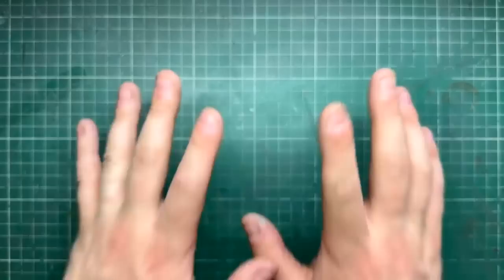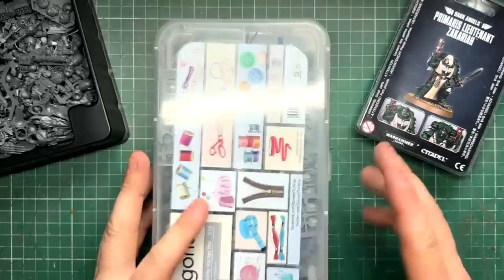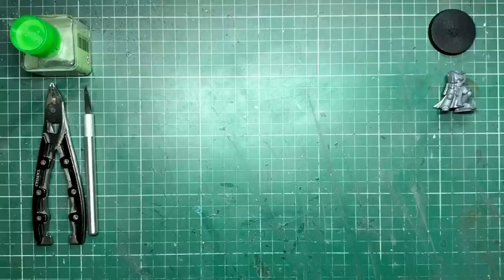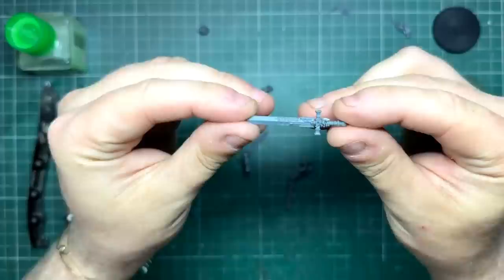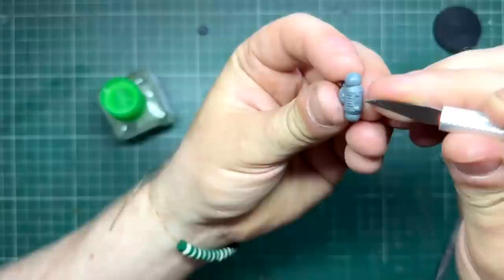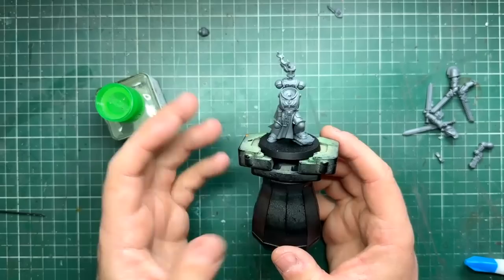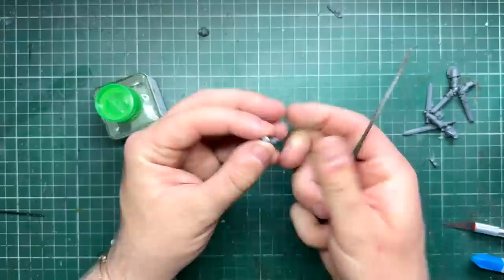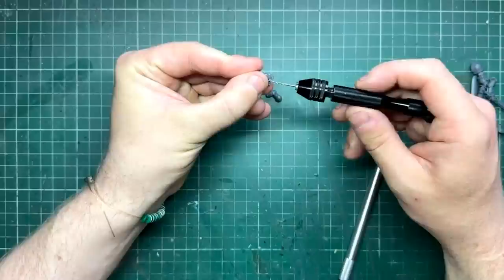Can I Turn My Favourite Piece Of Warhammer 40k Art Into An Actual Miniature?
In this video i attempt to bring my favourite piece of warhammer 40k art to the table top by kitbashing a miniature into something that resembles my favourite piece of 40k art.

This was challenging - however i do feel i pulled it off somewhat - if money was no object i'm 100% confident i could replicate this image - however this guy will do.